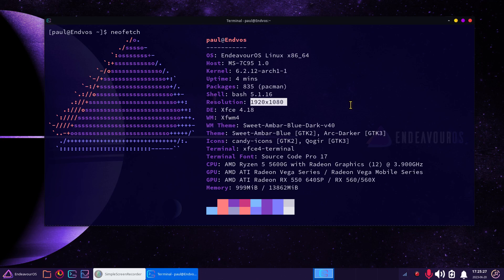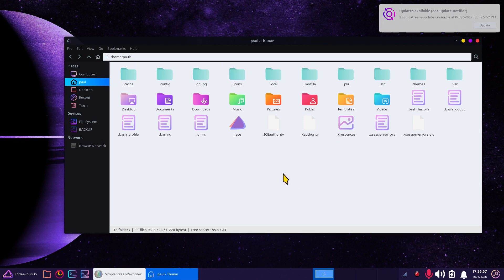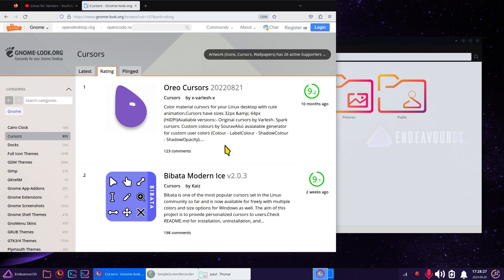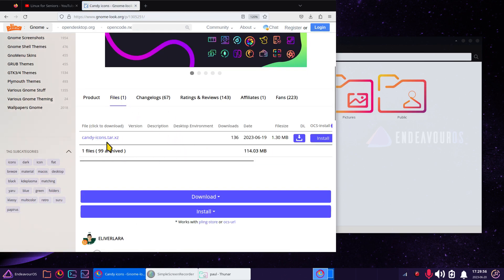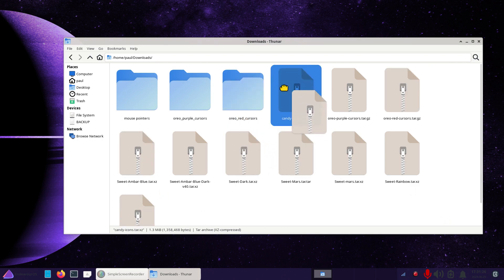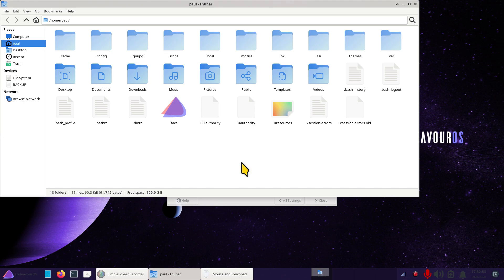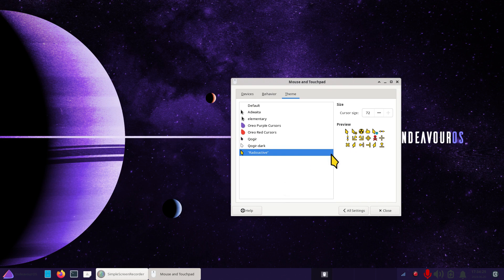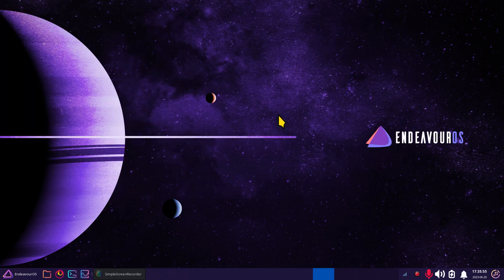EndeavourOS - Xfce - The .icons folder for Mouse Cursor & Icon sets.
Filmed in 1920 x 1080. How to Tips on the .icons folder for installing Mouse Cursors & Icon folder Theme's for EndeavourOS the Xfce desktop.

0:00 - Intro EndeavourOS the Xfce Desktop Mouse & Icon Theme's
0:08 - System Information & Overview
2:40 - Extra Mouse & Icon Themes
5:30 - Extracting Mouse & Icon Theme Files
8:30 - The .icons Folder
9:05 - Important Tip
10:00 - Recap
10:25 - Subscribe to Linux for Seniors